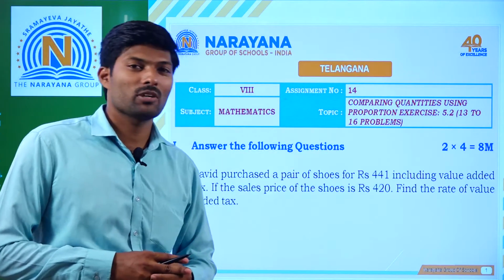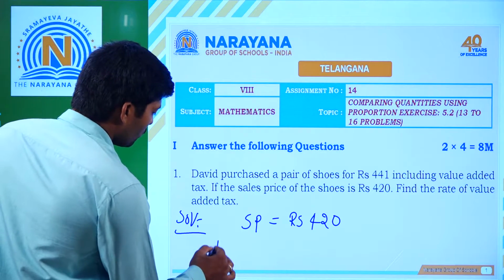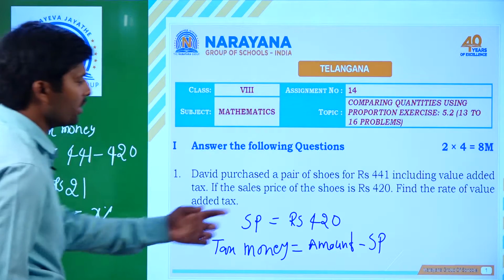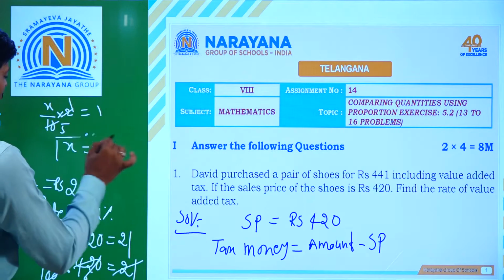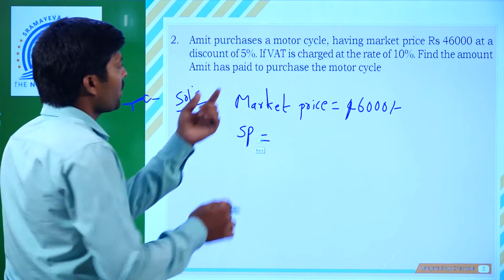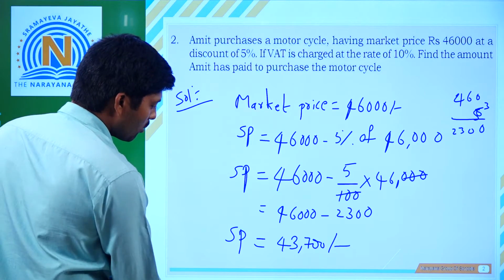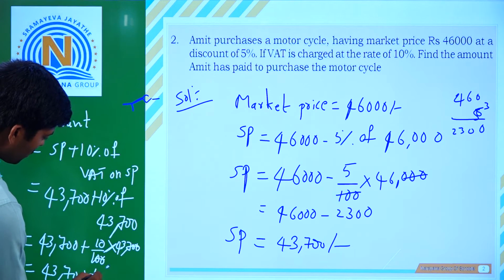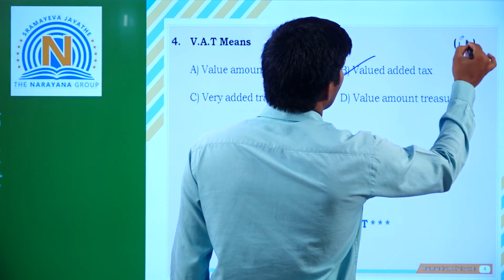TS E TECHNO VIII MATHS ASSIGNMENT 13